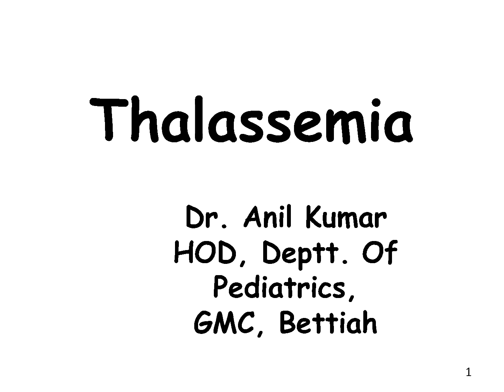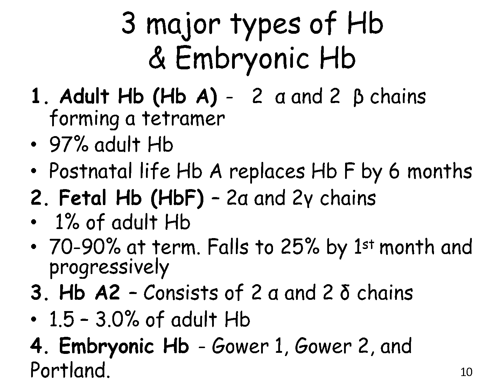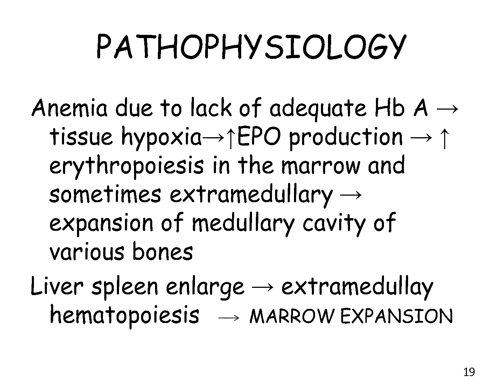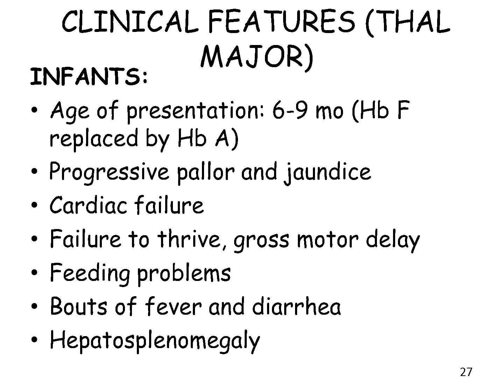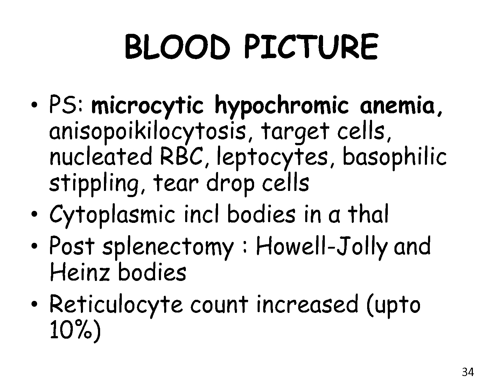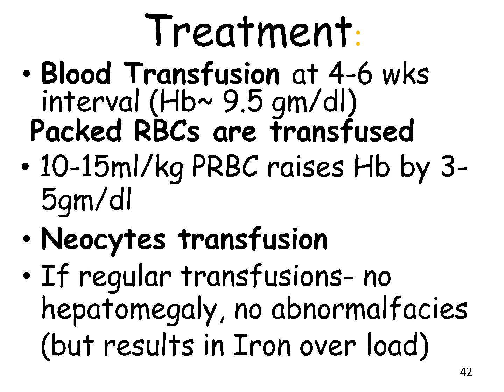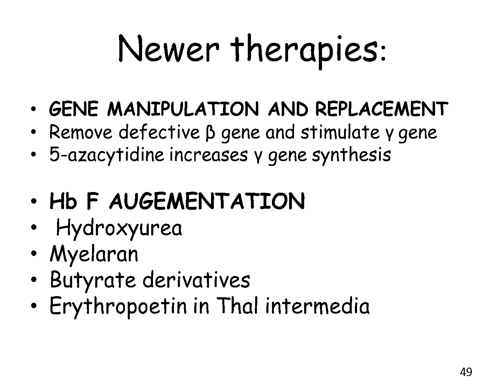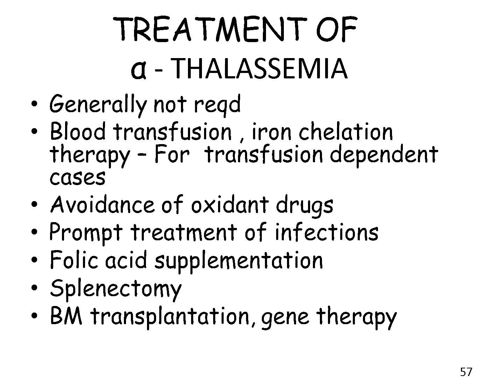Paediatrics: Thalassemia By:- Dr Anil Kumar HOD, Pediatrics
Today we study about Thalassemia

By Dr Anil Kumar, HOD, Pediatrics
GMC Bettiah